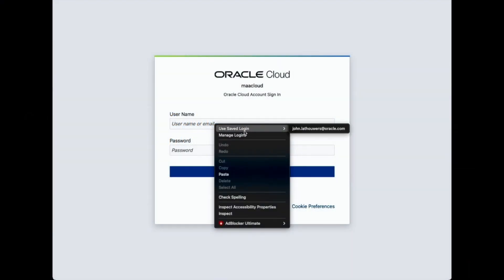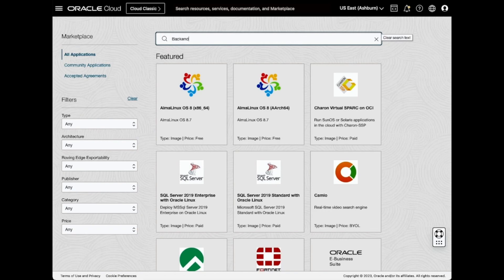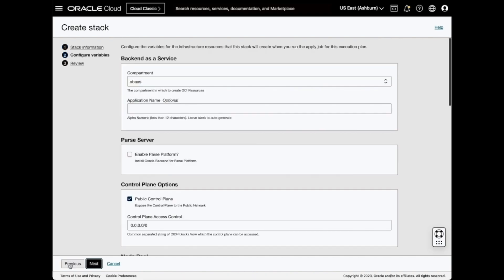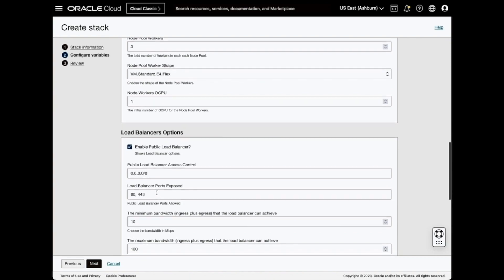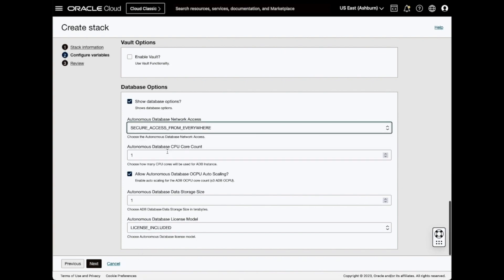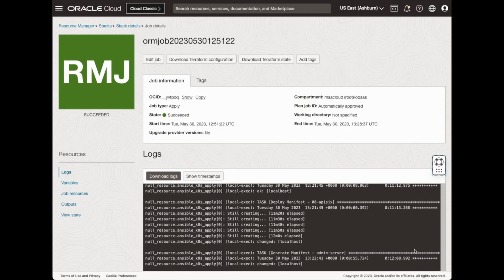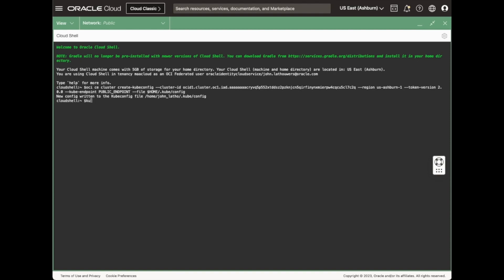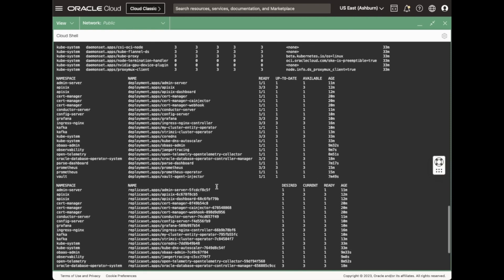Oracle Backend for Spring Boot installation on OCI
John shows us how to install Oracle Backend for Spring Boot on OCI.